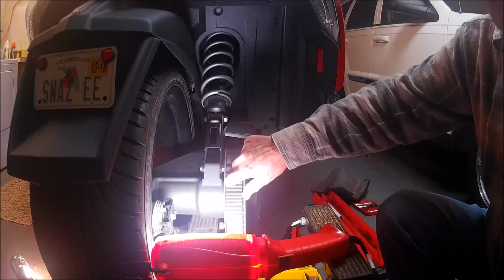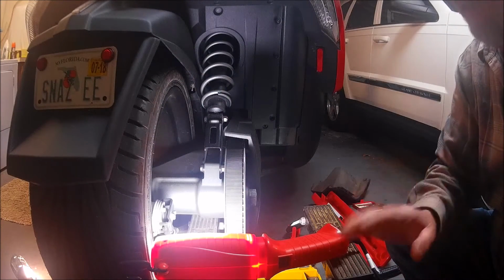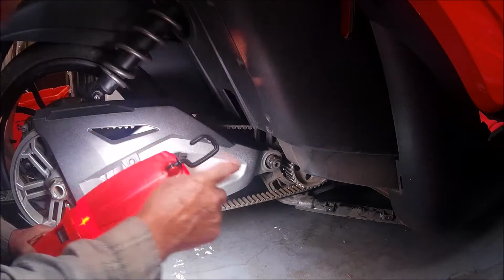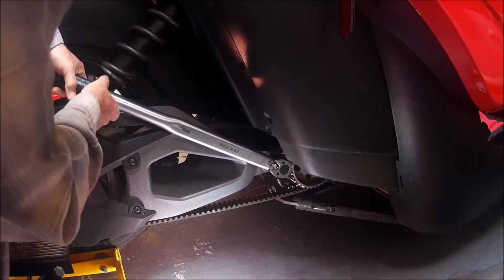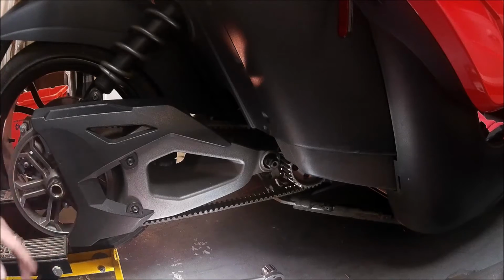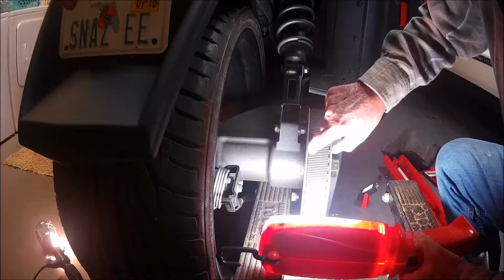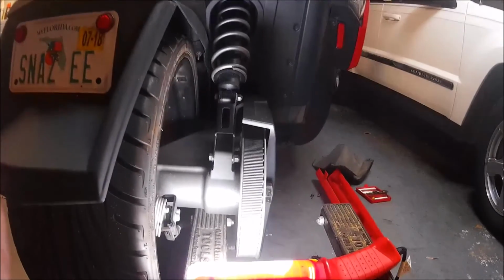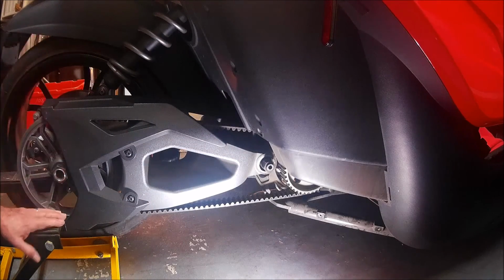Polaris Slingshot Drive Belt Alignment Adjustment Procedure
This is a detailed video of all of the adjustment procedures to properly align the Drive Belt on the Polaris Slingshot.  All the proper tools are shown and explained with all safety requirements.  Only folks with the proper tools and that are familiar with tool use above screw drive and pliers with a safety mind set should attempt these adjustments.